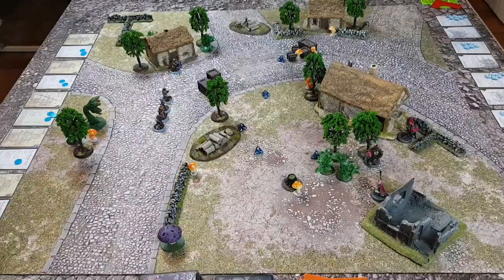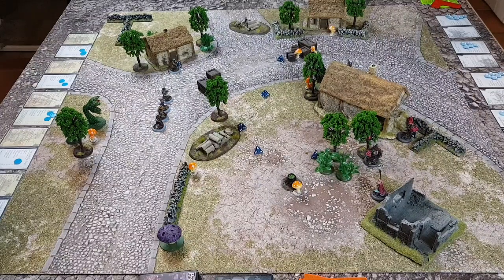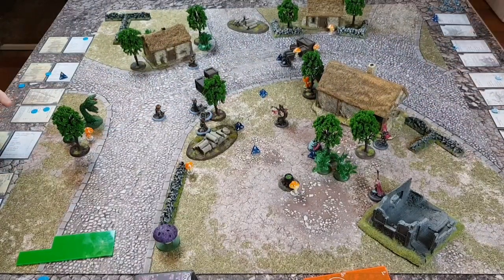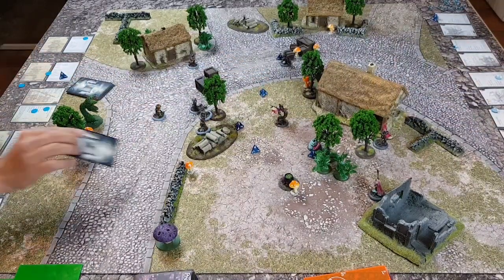Moonstone tournament game turn 1: Faeries vs Gnomes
Turn 1 of the tournament game filmed in real time. I bring gnomes against Jack's faeries. Watch the previous Moonstone tournament introduction video for more details. Hope you enjoy. Turn 2 will follow.